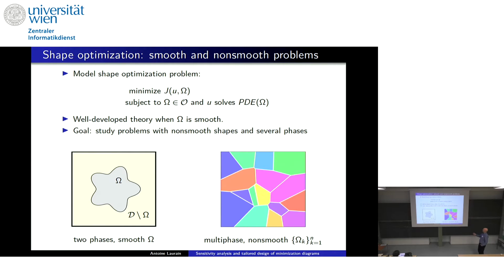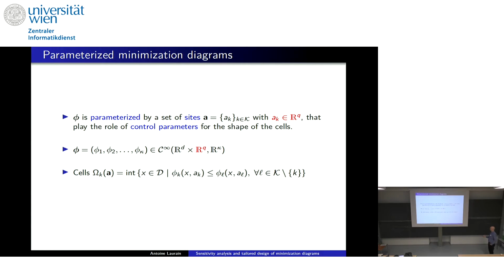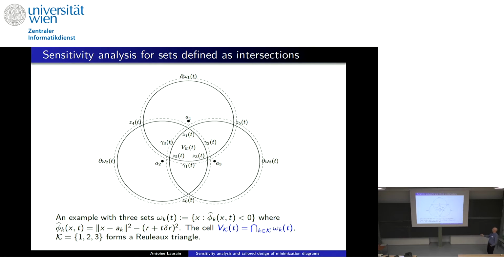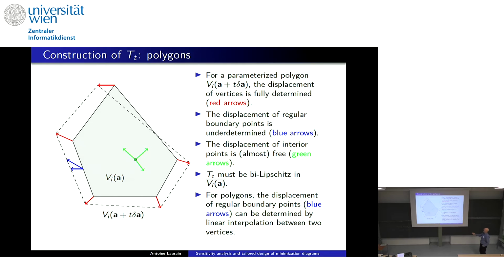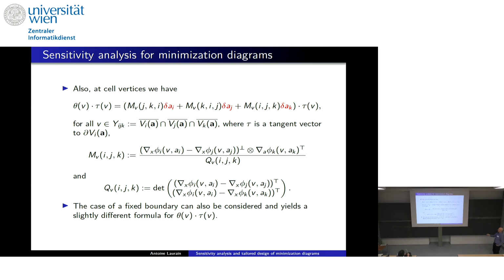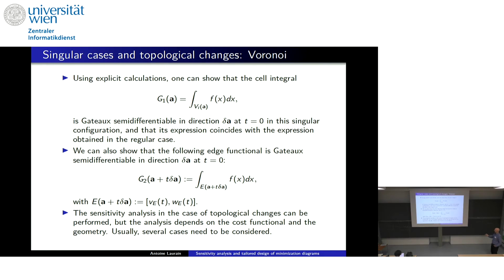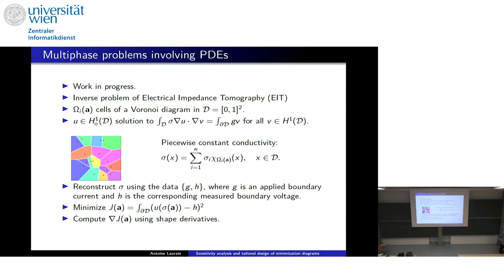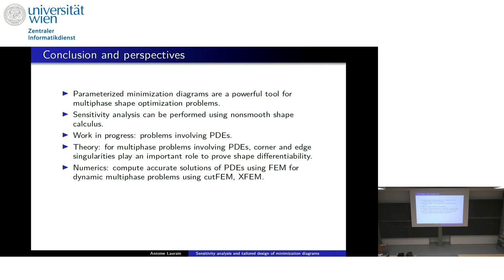Antoine Laurain - Sensitivity analysis and tailored design of minimization diagrams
This talk was part of the Workshop on "New perspective on Shape and Topology Optimization" held at the ESI December 11 -- 15, 2023.

Minimization diagrams encompass a large class of diagrams of interest in the literature, such as generalized Voronoi diagrams. We develop an abstract perturbation theory in two dimensions and perform a sensitivity analysis for functions depending on sets defined through intersections of smooth sublevel sets, and formulate precise conditions to avoid singular situations. This allows us to define a general framework for solving optimization problems  depending on two-dimensional minimization diagrams. The particular case of Voronoi diagrams is discussed to illustrate the general theory. A variety of numerical experiments is presented, which show that the proposed methodology allows the construction of customized Voronoi diagrams using off-the-shelf well-established optimization algorithms.